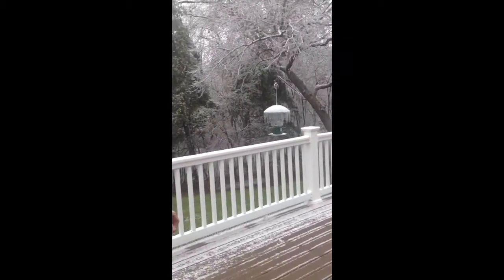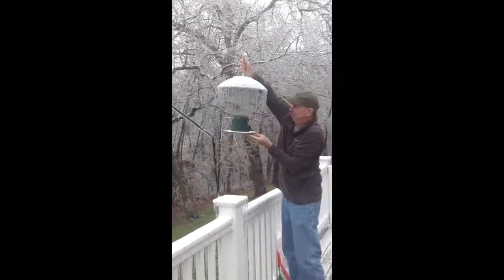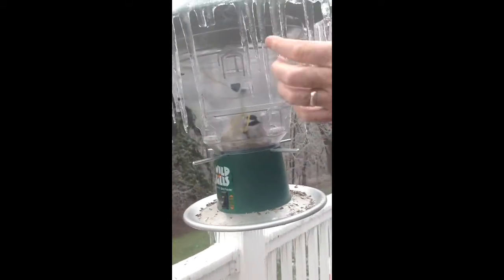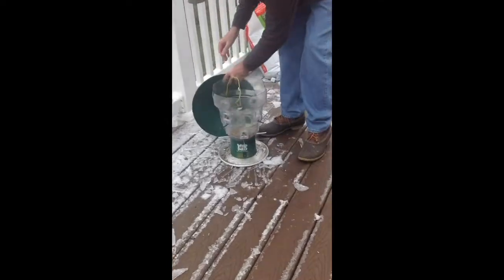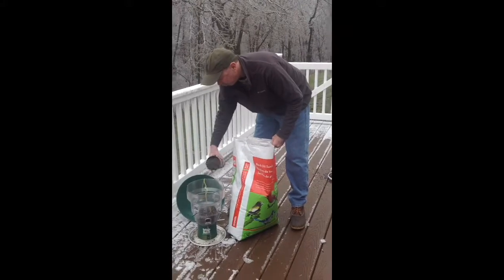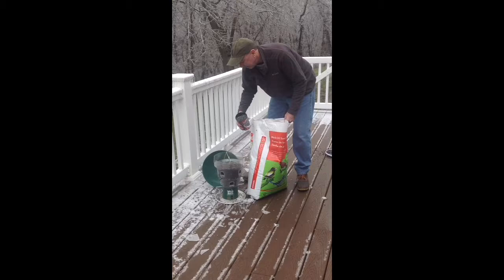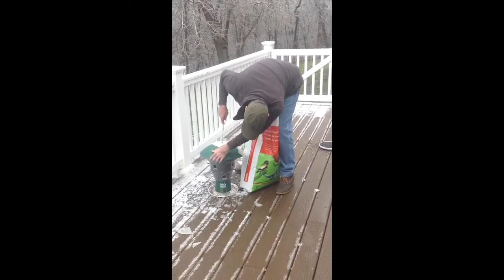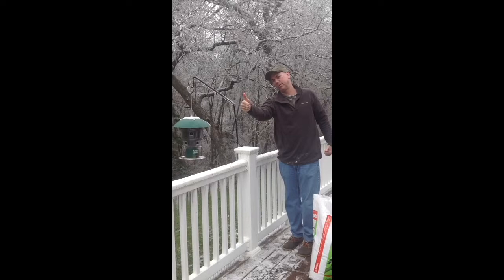Saving Christmas Chickadee